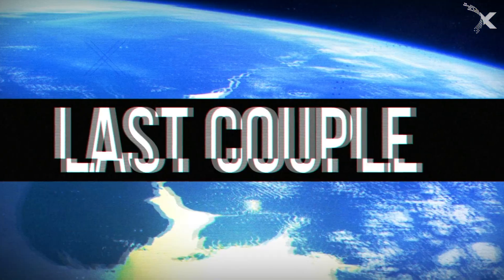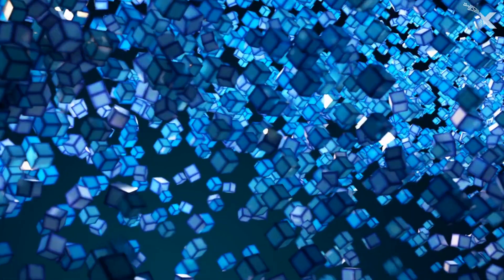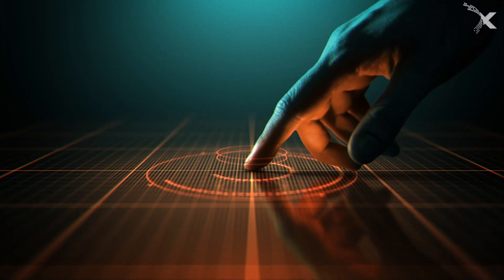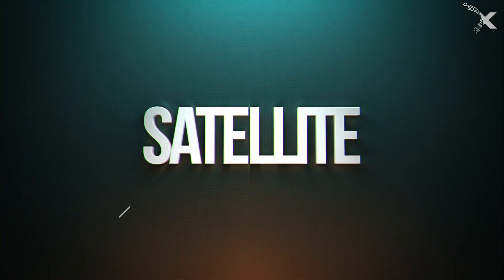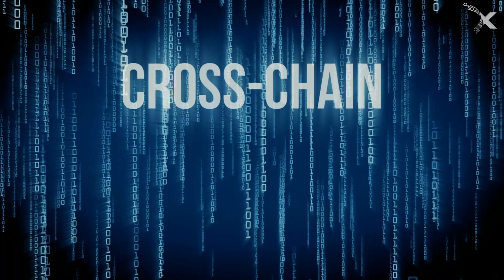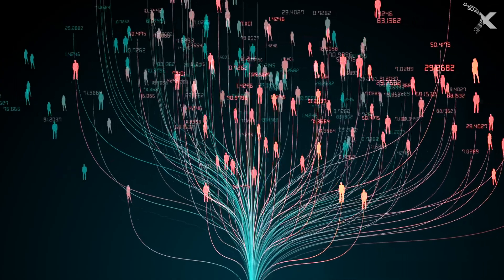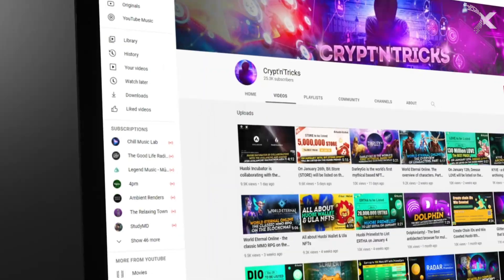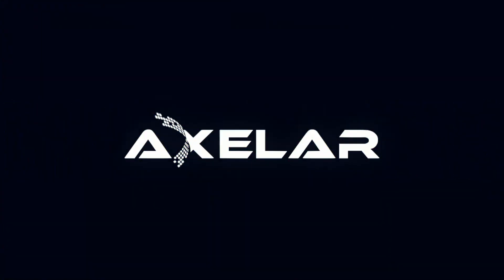Axelar network is a scalable cross-chain communication platform.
THE BIG PROMOTION VIDEO
Axelar enables simple cross-chain communication by providing a decentralized network along with tools, protocols, and APIs that can be utilized for cross-chain requests. Axelar’s protocol suite consists of transfer protocols and cross-border routing to enable communication across blockchains without the need for a shared programming language or custom changes on the chain.